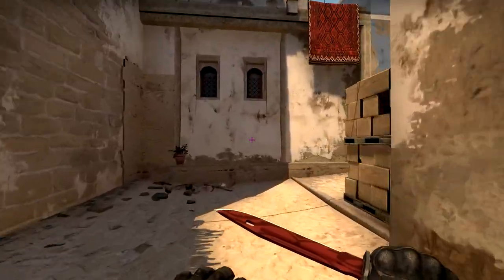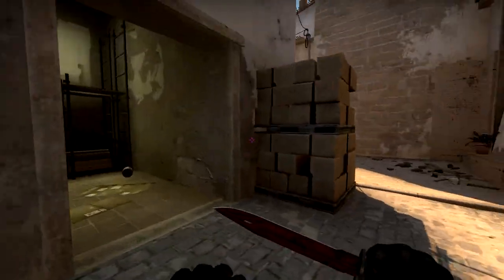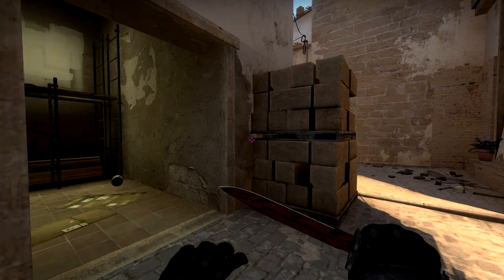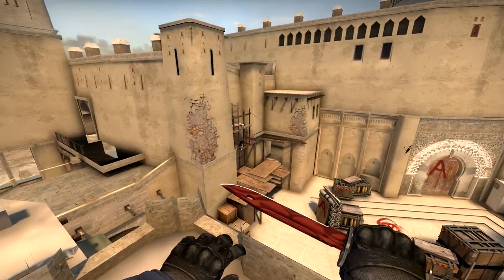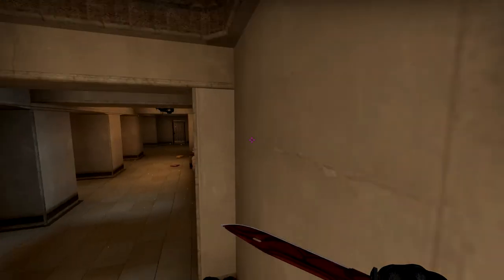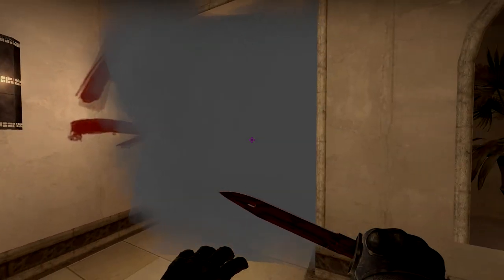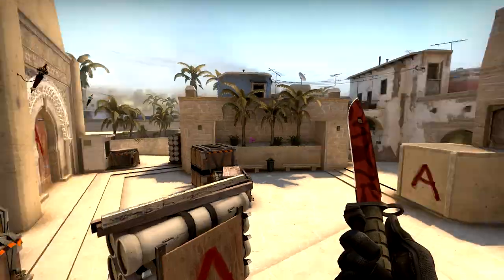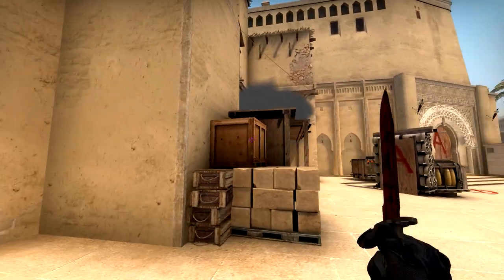How to smoke Palace from Short (Secret Mirage Smoke) - CS:GO Tips & Tricks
In this video I will show you my secret smoke on Mirage. This smokes off Palace from Short (B).

It is very easy to line up this secret mirage smoke:
STEP 1: Go in the corner of the box.
STEP 2: Aim on the left side of the antenna.
STEP 3: Go up with your crosshair until you "touch" the leaves of the palmtree.
STEP 4: Do a jump throw.

I found this smoke a week ago, tried it a few times in pugs and comps. Very situational, but helpful.